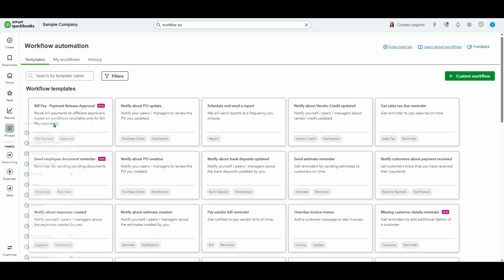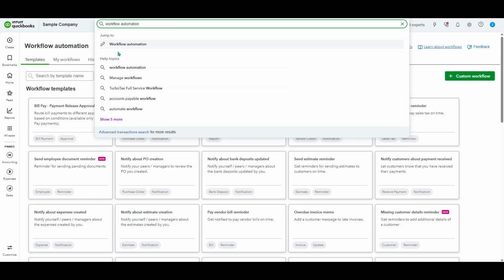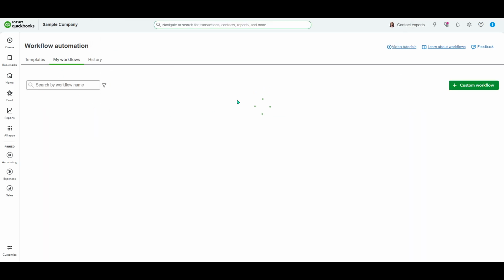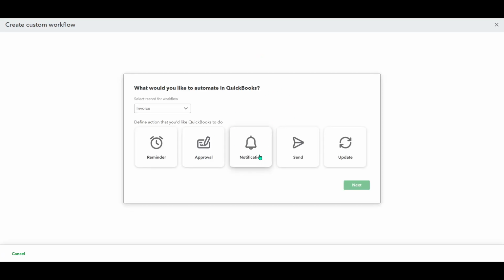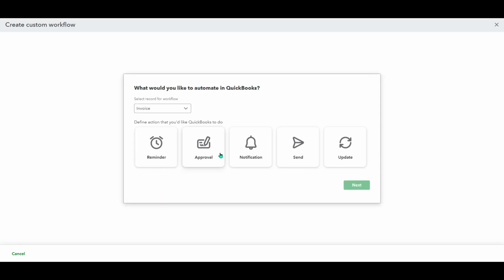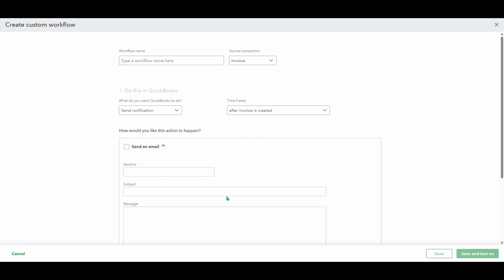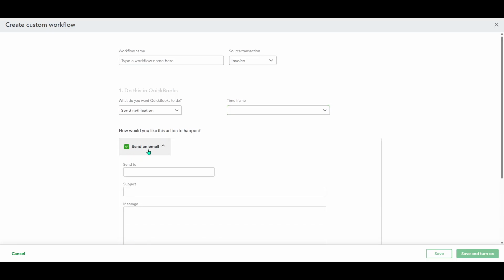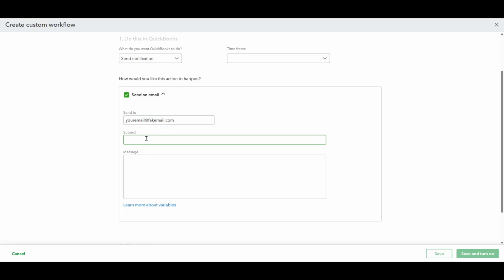How to Create Workflows in QuickBooks Online Advanced (New Interface | 2026 Step-by-Step Tutorial)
Learn how to create workflows in QuickBooks Online Advanced using the new interface to automate repetitive accounting tasks! In this 2026 step-by-step tutorial, I’ll show you how to set up workflows, choose triggers and actions, automate approvals and notifications, and avoid common setup mistakes. Perfect for QBO Advanced users, accountants, and growing businesses looking to save time with automation.

how to create workflows in quickbooks online advanced, quickbooks online advanced workflows tutorial 2026, quickbooks online new interface workflows, automate accounting tasks quickbooks advanced, approval workflows quickbooks online, notifications automation quickbooks, learn qbo advanced automation, accountant quickbooks tutorial, quickbooks advanced features, bookkeeping workflows quickbooks